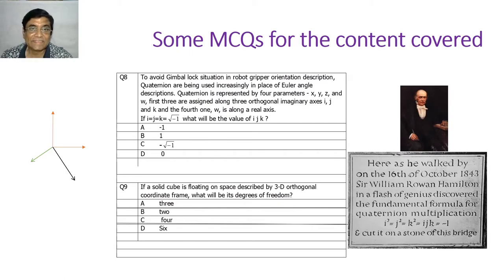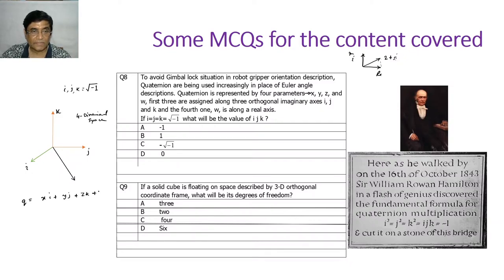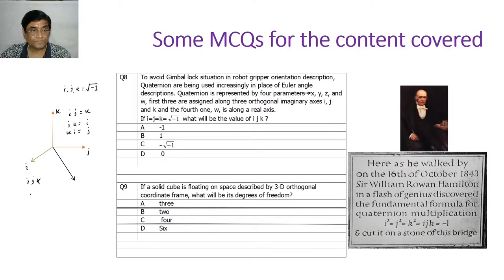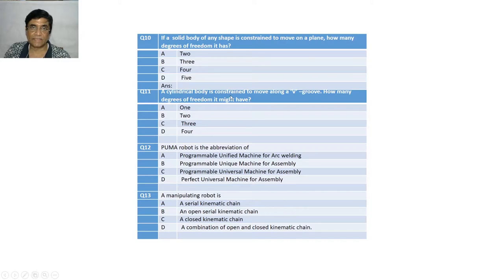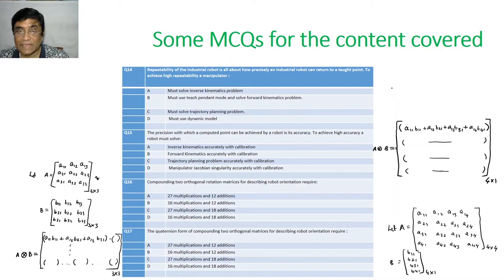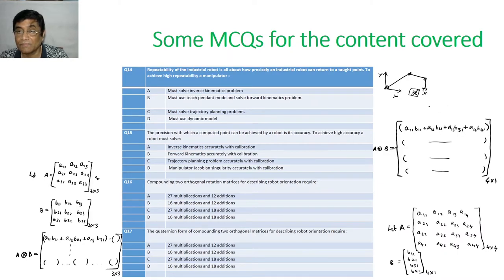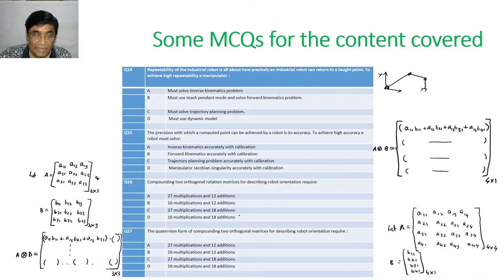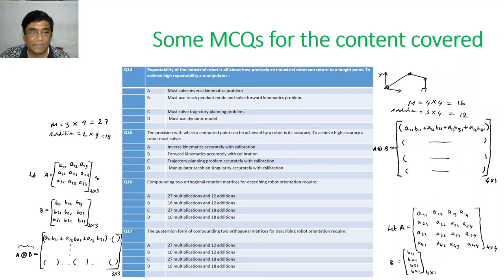Understanding concepts through question answering, for the covered topics of MFRO-II, Lecture-24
Discussions on Model building concepts through question answering, for the covered topics of MFRO-II.